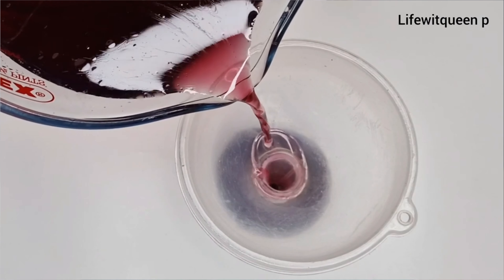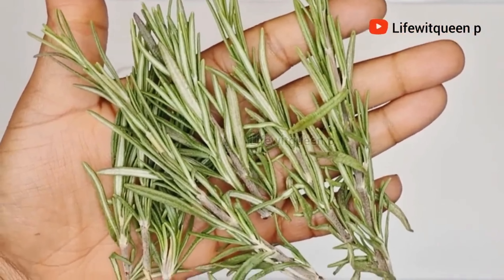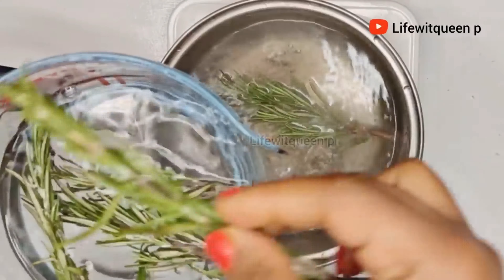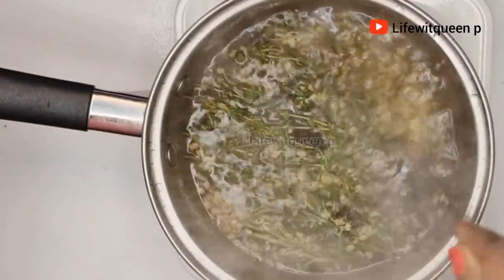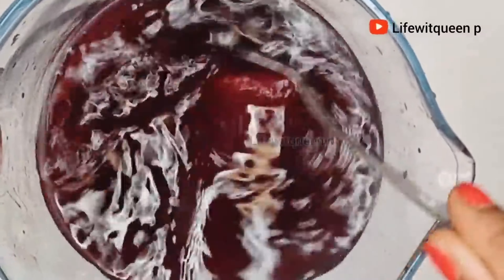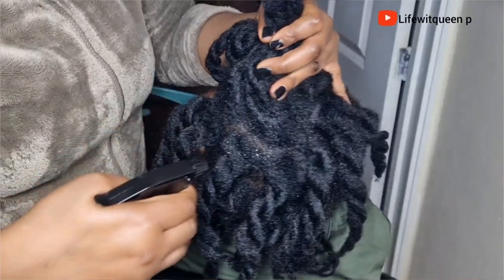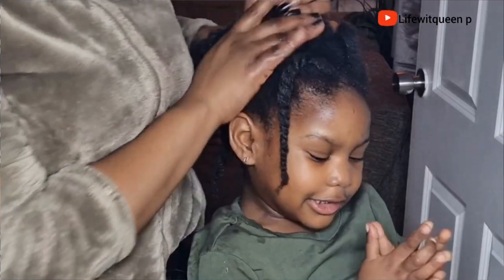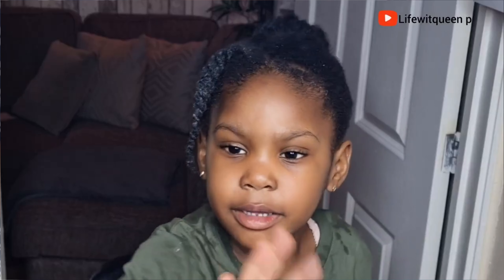Don't RinseThis out!Your Hair Will Never Stop Growing|Extreme hairgrowth Rosemay Hibiscus fenugreen